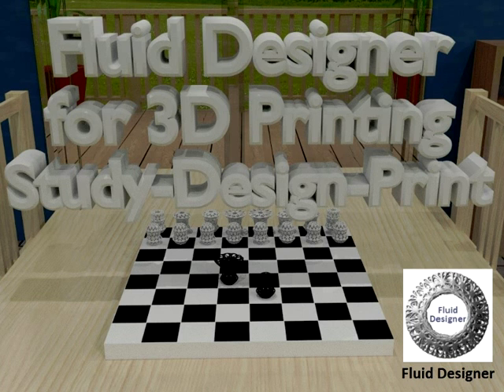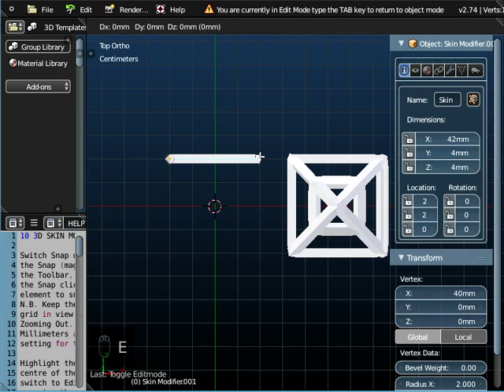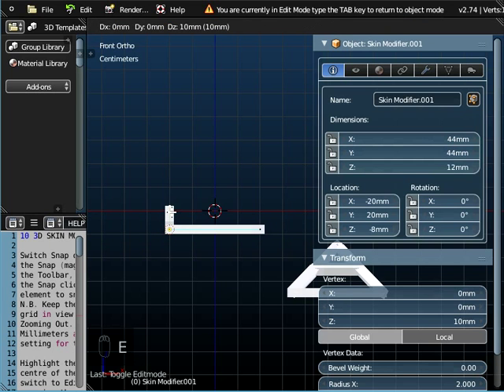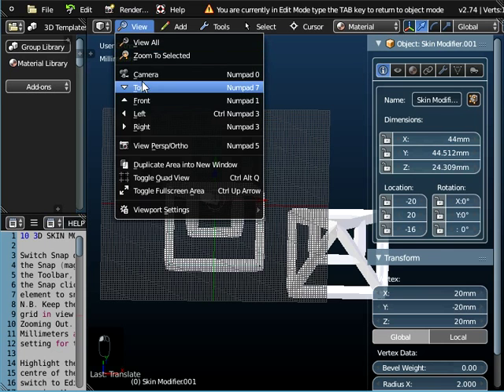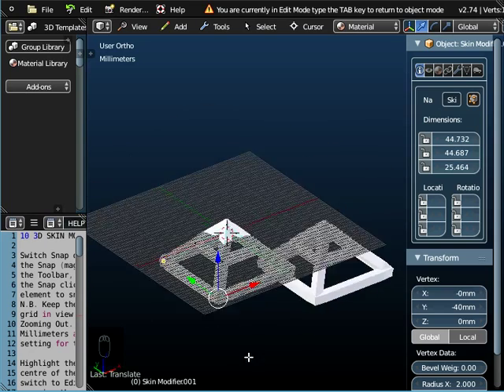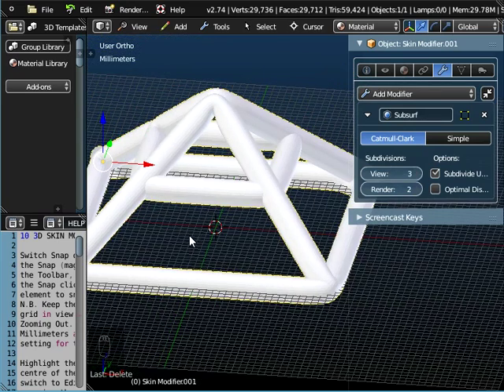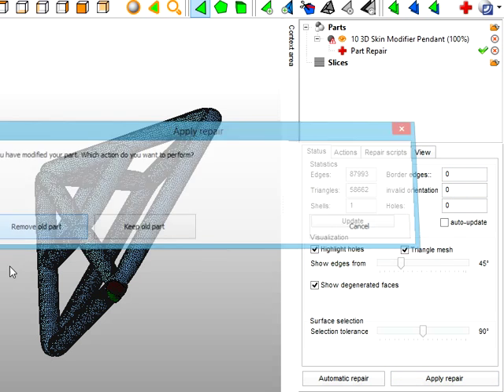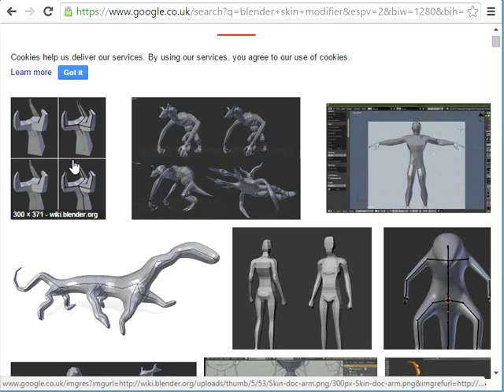Blender FluidDesigner - 10 3D Skin Modifier Pendant Jewellery Projects Pendants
This video gives details of how to use Fluid Designer for 3D Printing to create a 3D pendant chain using the Skin Modifier.